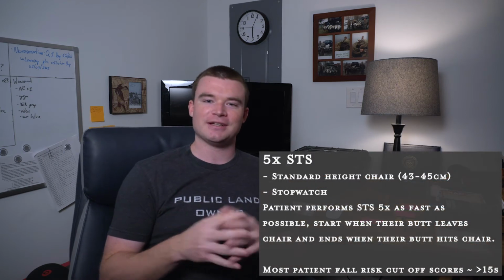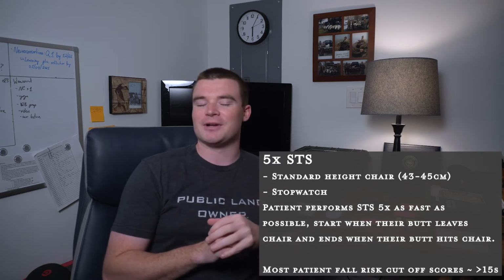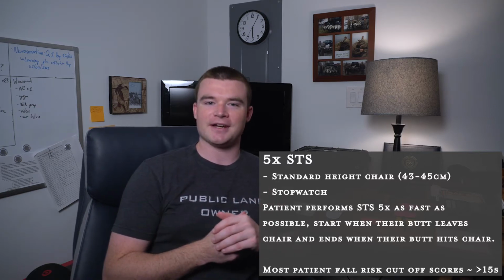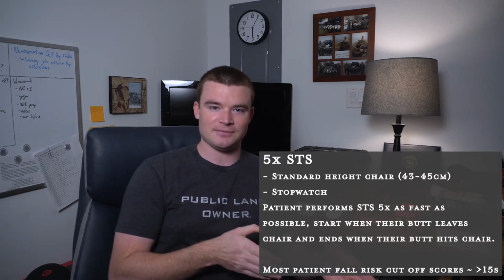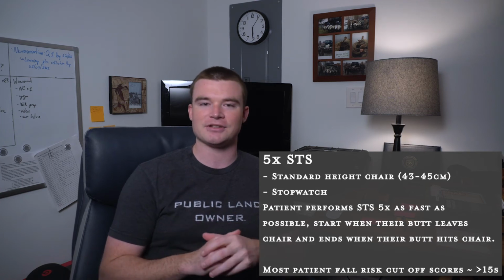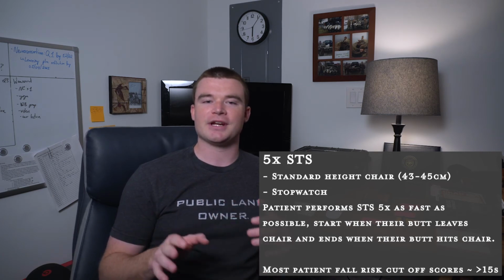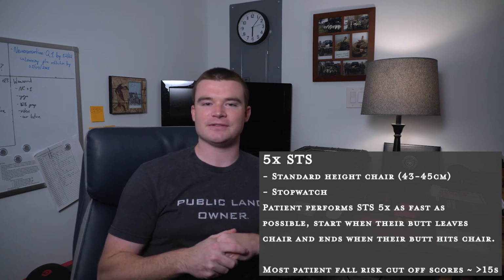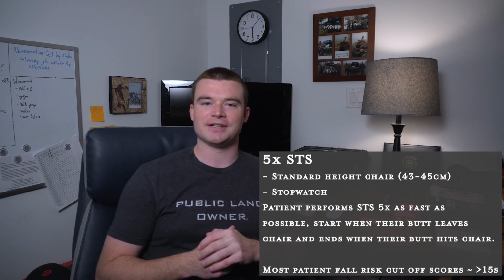5x Sit to Stand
5x Sit to Stand

A CORE outcome measure from the ANPT for “Core Set of Outcome Measures for Adults with Neurologic Conditions

This is a great outcome measure to use to measure sit to stand transfer ability, lower extremity strength, endurance, muscle contraction timing/coordination, and activity tolerance! I use this frequently in the clinic with a multitude of patients to give me a quick snapshot of their physical abilities!

Equipment: Standard chair (40-45cm high), stopwatch
Time: less than 60s
Instructions: Please cross your arms and stand up to sit back down 5x as fast as possible. (Give trial run) When I say ‘Go’ perform 5x STS as fast as possible. Say ‘Go’ and start the timer once they leave the chair (if not when you say ‘Go’) and stop when they hit the chair after their last repetition.
General Cutoff: Greater than 15s indicates a fall risk

Dr. Rip's Rehab
"Strong and Intentional"

Looking for more resources? See the links below, they're Google Doc links that I update regularly!